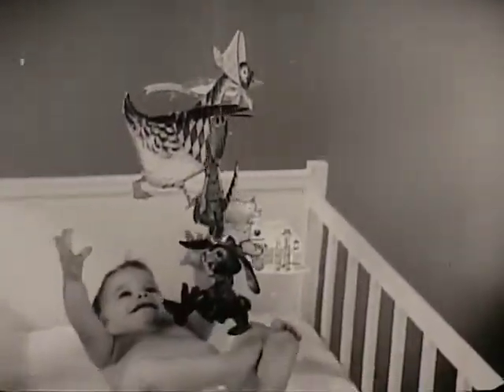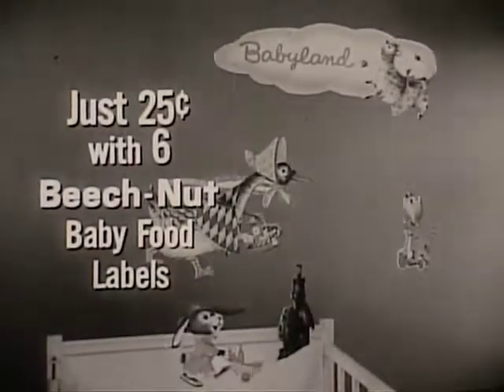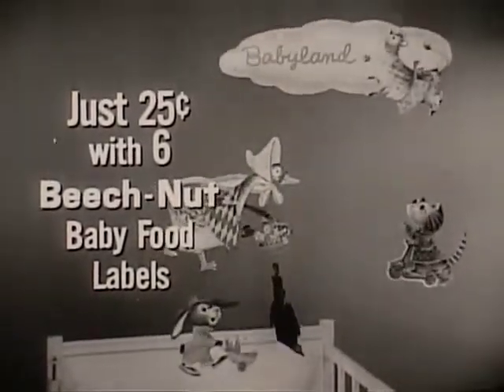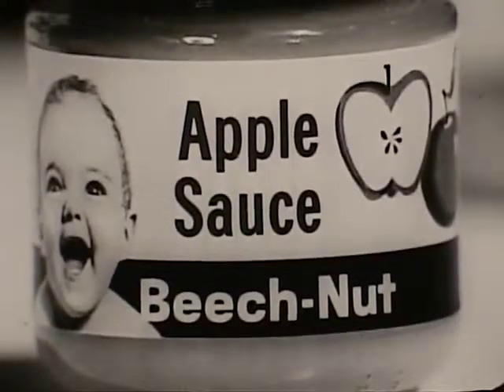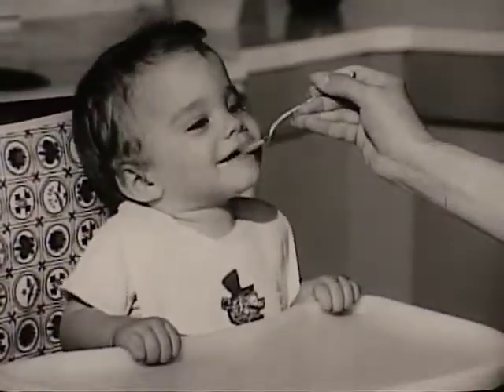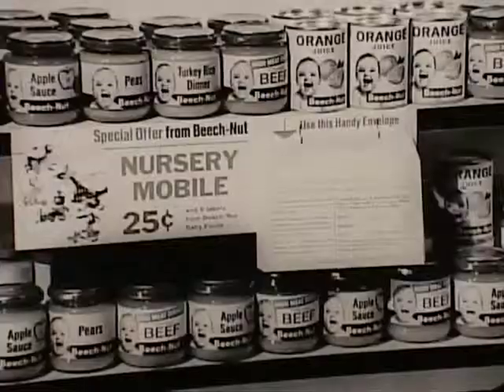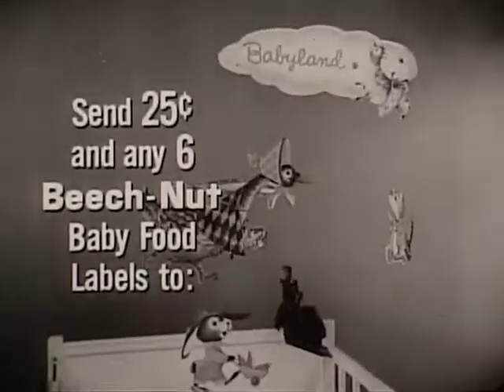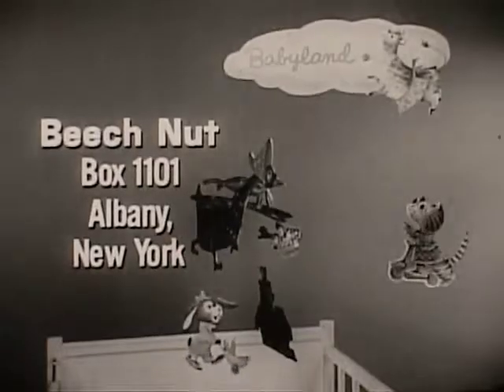Beech-Nut - Baby Food - Free Mobile - Vintage Commercial - 1950s - 1960s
Vintage Beech-Nut Baby Food Commercial